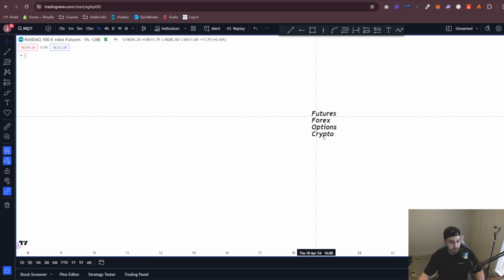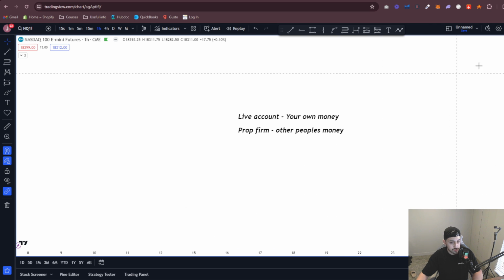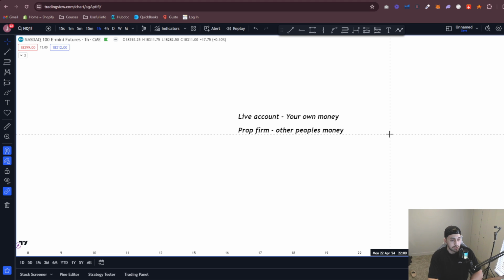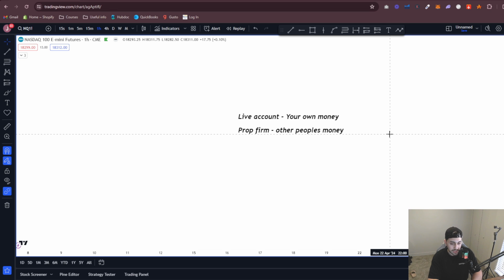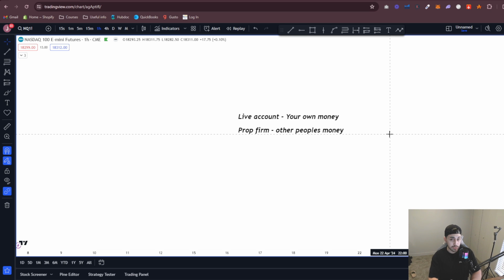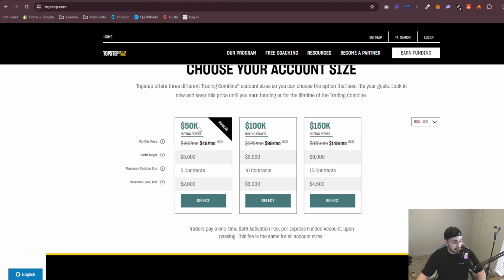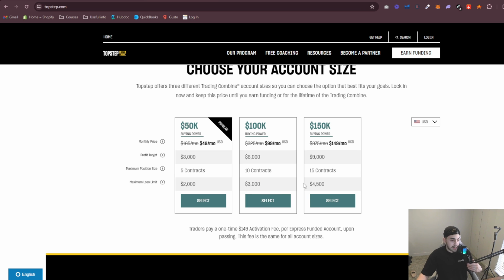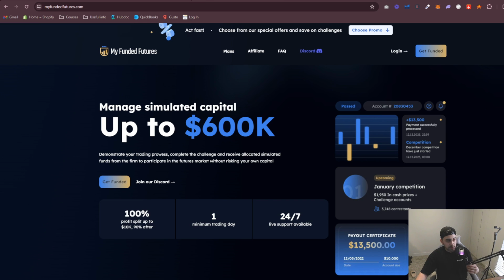Trading Academy Day 1: Which Markets To Trade?